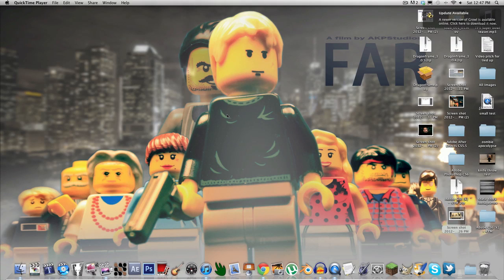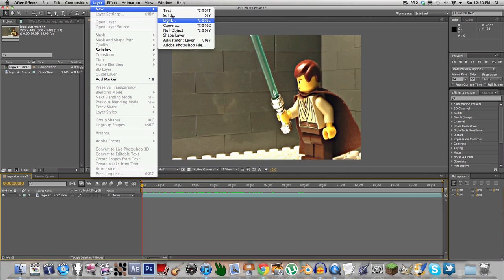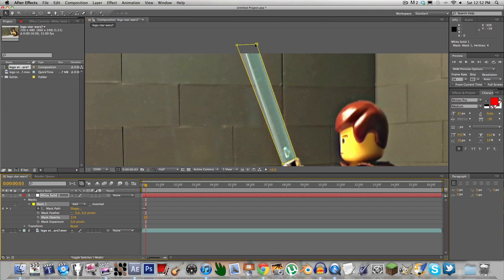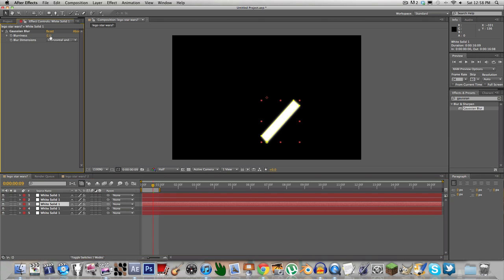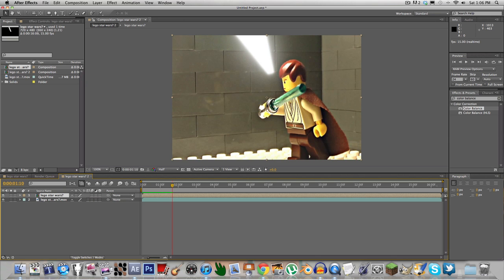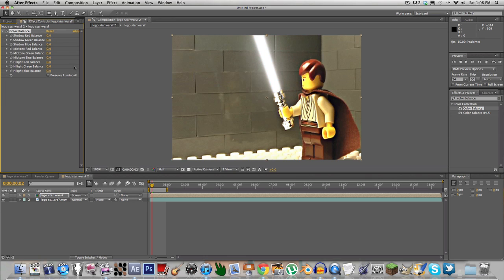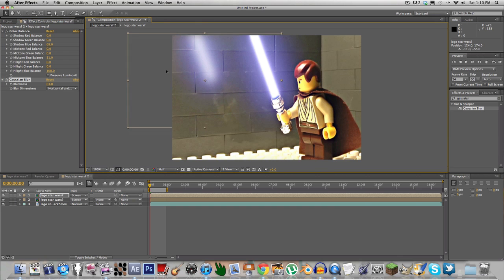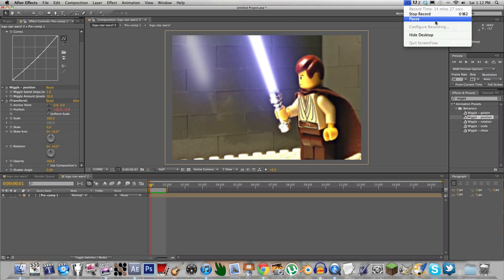How to create a lightsaber effect in after effects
AE cs5 lightsaber